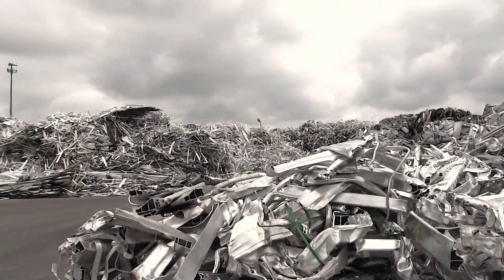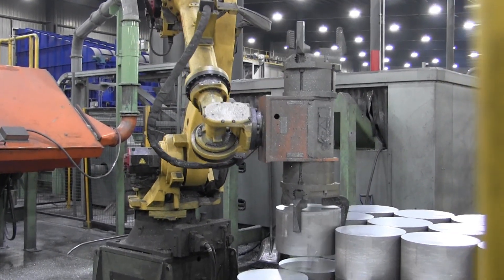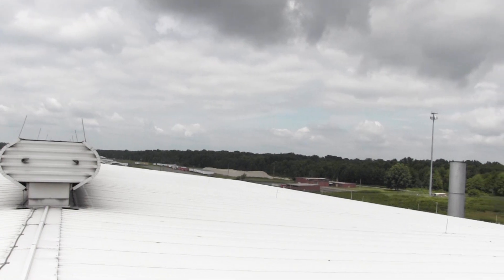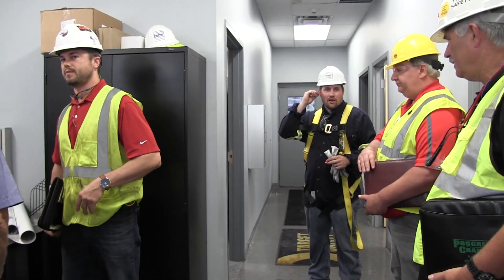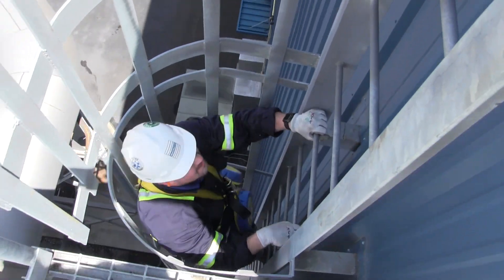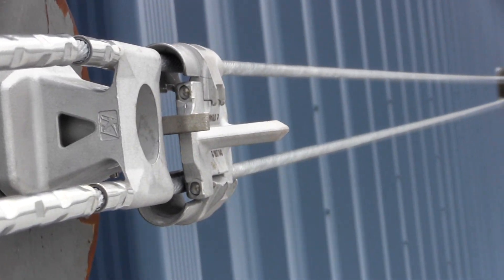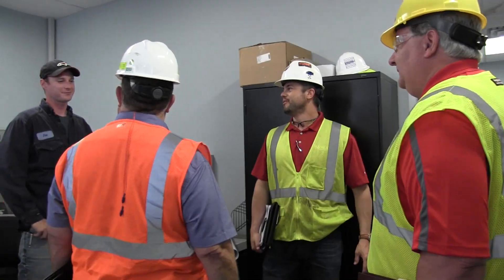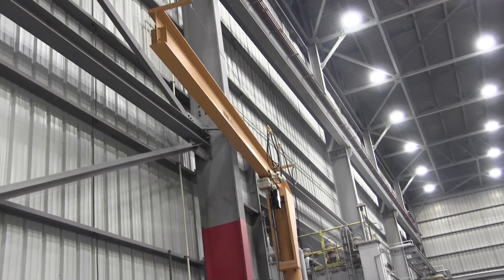Rooftop Horizontal Lifeline Fall Protection System for Workers at Height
In this video, we look at the Rooftop Lifeline Fall Protection System helping keep the workers at Matalco Inc. safe from height hazards.
What Height Hazards and Risks Are Your Employees Exposed To? Grab the Risk Assessment bundle pack here:

0:00 - Intro
0:11 - An Introduction to Matalco
0:38 - Matalco's top-down focus on Safety
0:53 - Matalco's Rooftop Height Hazard
1:24 - Mazzella's one month time table
1:51 - Success Through Collaboration
3:00 - Partnering with Mazzella for the Future
3:27 - Closing